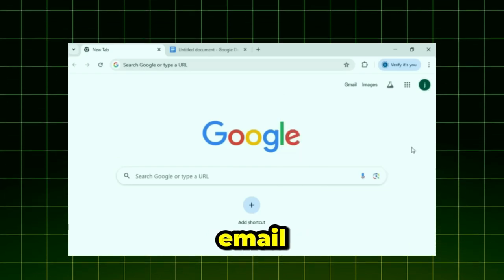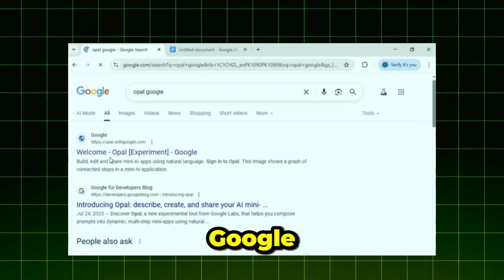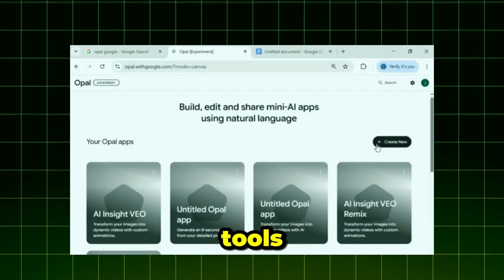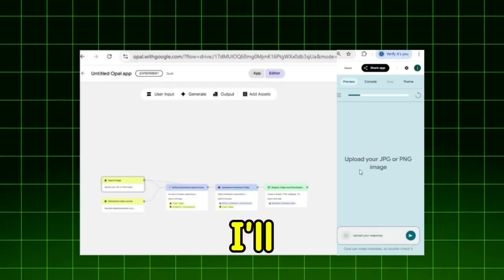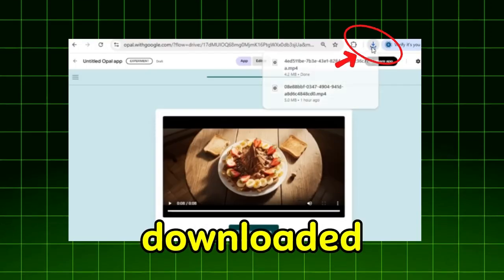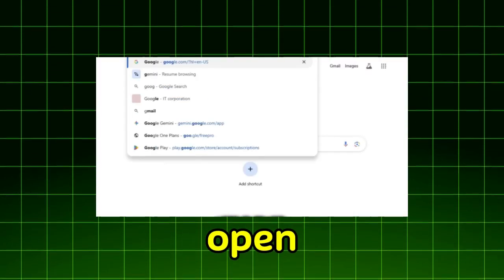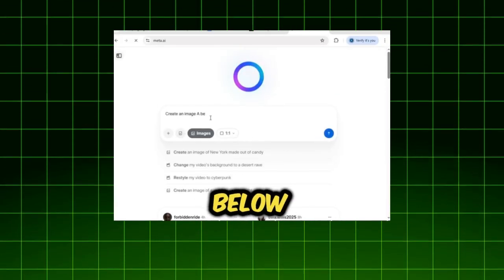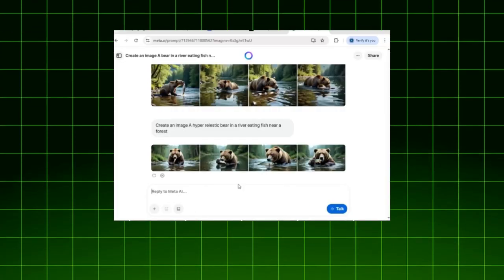Veo 3 FREE Unlimited Access — Secret Methods Revealed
In this video, I’ll show you how to get Veo 3 free unlimited access and use Google’s most powerful AI video generator to create 1080p videos with no watermark. This is a complete step-by-step guide where you’ll learn how to:

✅ Use Veo 3 free unlimited to generate high-quality AI videos
✅ Create professional results with simple text prompts
✅ Unlock hidden features and export videos in full HD
✅ Explore tips to maximize creativity with Veo 3

Whether you’re a content creator, filmmaker, or just curious about AI, this tutorial will help you take full advantage of Google Veo 3 free unlimited without spending a single dollar.

🔥 Don’t miss out on this revolutionary AI tool — watch till the end to see how it works!

💬 Comment your thoughts: Will you try Veo 3 free unlimited?